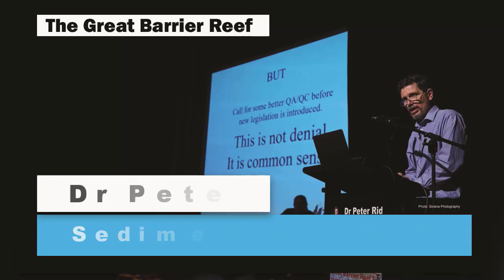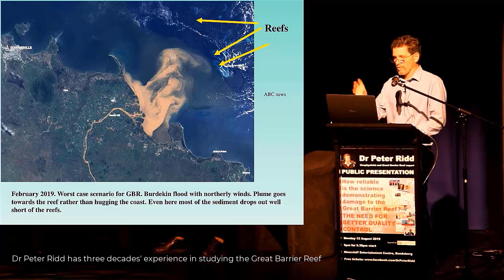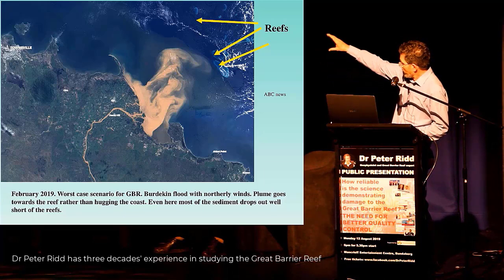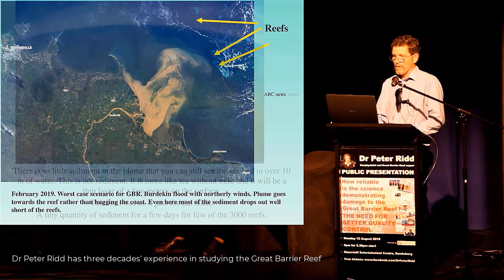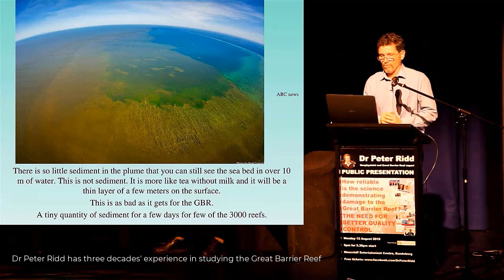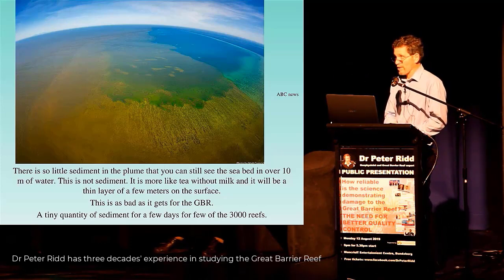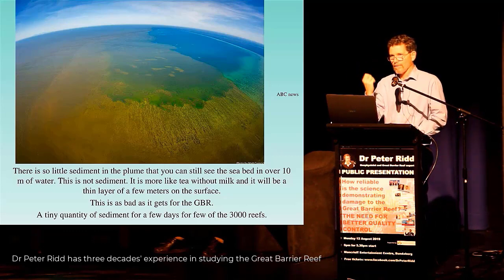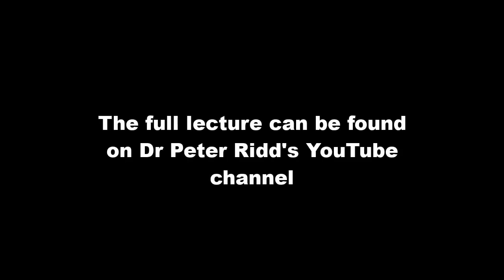Dr Peter Ridd - Any sendiment on the Great Barrier Reef is as weak as tea without milk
I am asking everyone to support Quality Assurance in science. Please sign a petition (links below) demanding that Government in Australia establish an Office of Science Quality Assurance to check the science being used to make political decisions, and that the Queensland Government revoke the Environmental Protection (Great Barrier Reef Protection Measures) and Other Legislation Amendment Act 2019.
This is vital. The Great Barrier Reef is healthy and thriving, but Aussie farmers are drowning in red tape caused by legislation introduced on the basis of UNCHECKED science.

Dr Peter Ridd is a Marine Geophysicist and expert on the Great Barrier Reef in Queensland, Australia. He is seeking an Office of Quality Assurance in Science to check the science being used by Australian Governments to make decisions around agriculture in Australia. Dr Ridd is also supporting farmers battling to reverse unnecessary and unwarranted Reef Regulations passed by the Annastacia Palaszczuk Labor Government in 2019 that impose more red tape and costs on Aussie farmers.